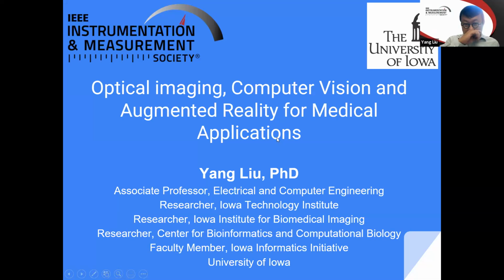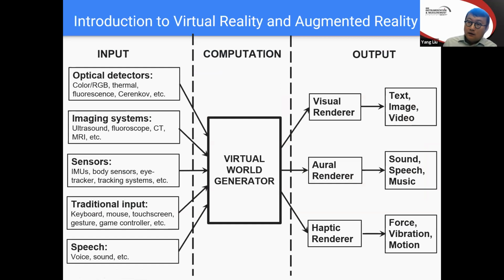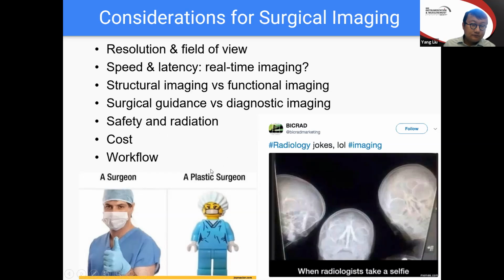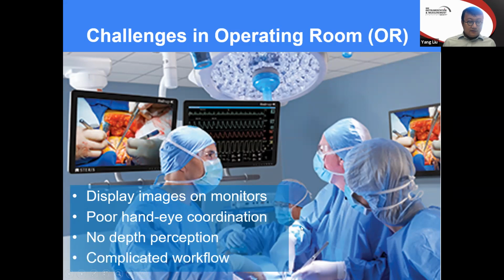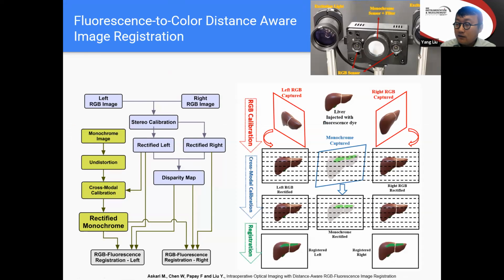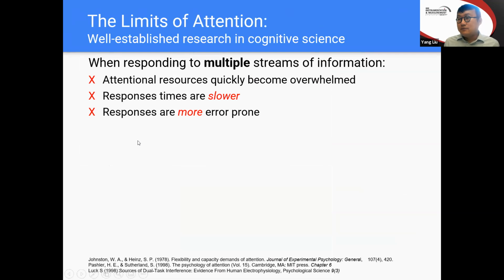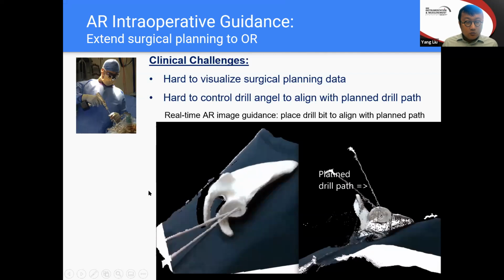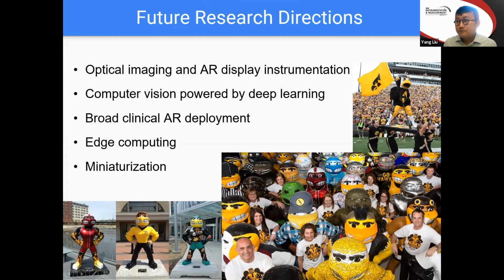Optical Imaging, Computer Vision and Augmented Reality for Medical Applications